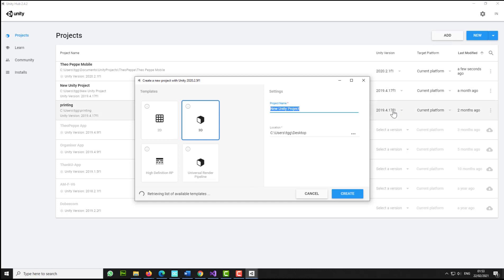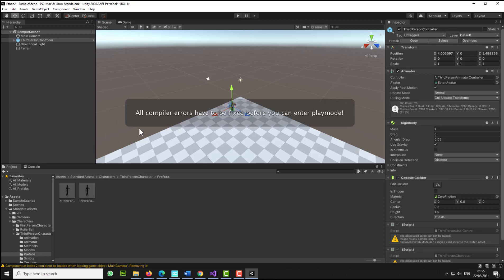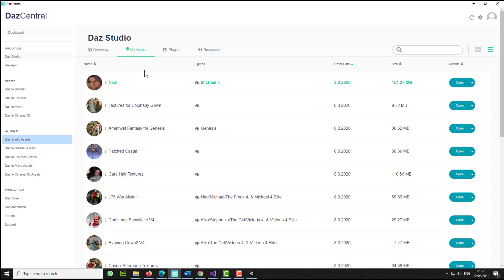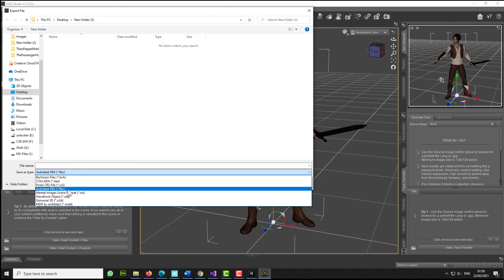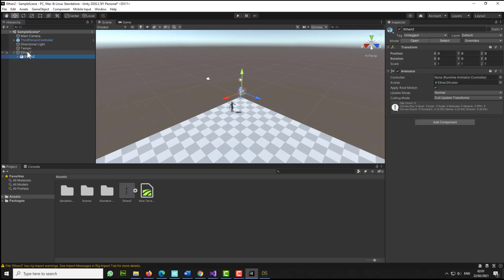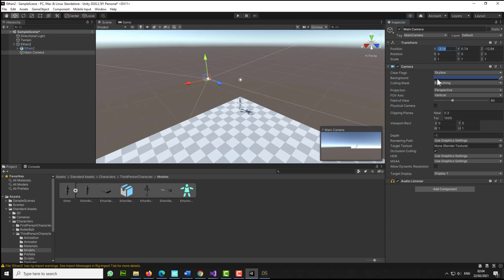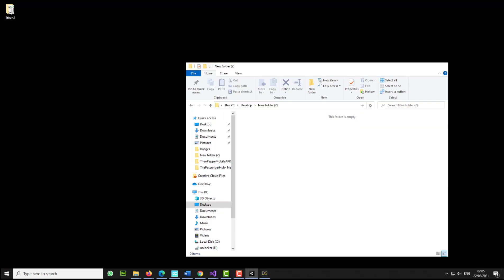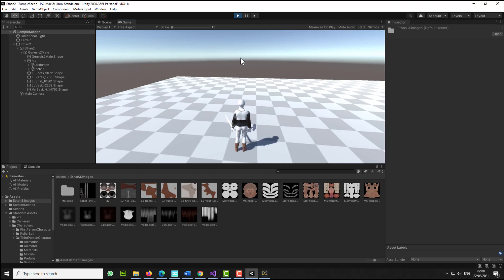Make Ethan work on every Unity version- creating and Adding a 3D Character in Unity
In this video tutorial, you will learn how to create and customise a 3D character, how to add animations, and actions to a character in order to control the 3D character with the keyboard.
Making 3D video games is easy and fun, you may need to watch my video tutorial few times in order to master the process.
Unity, unity 3d, fix Ethan, Ethan doesn’t work, how to fix unity, how to fix Ethan, how to add a new 3d character, customise the character within unity, daz 3d, how to use daz 3d, how to export, how to import, how to make a 3d character move, control a 3d character, easy to follow, video tutorial, easy, follow